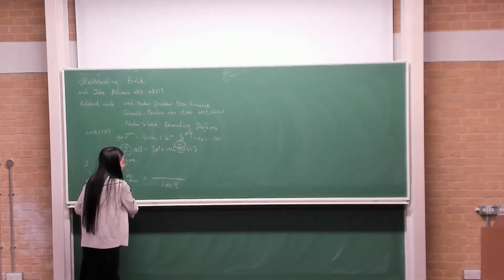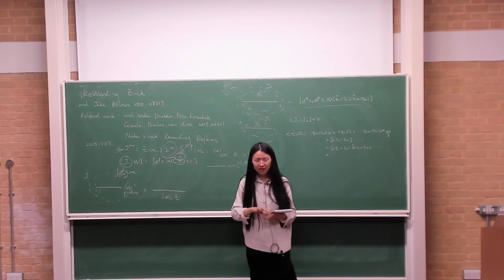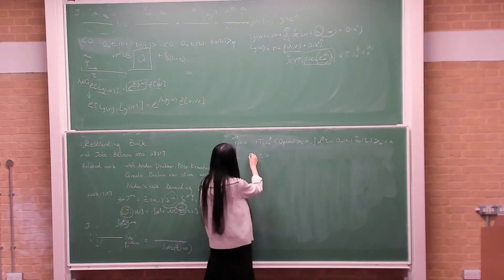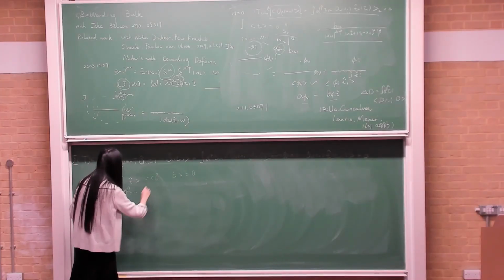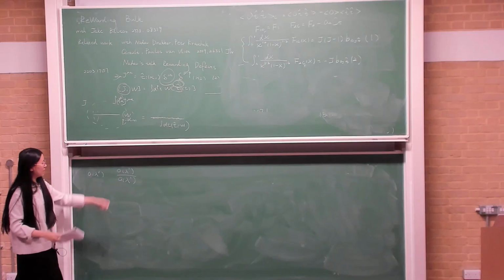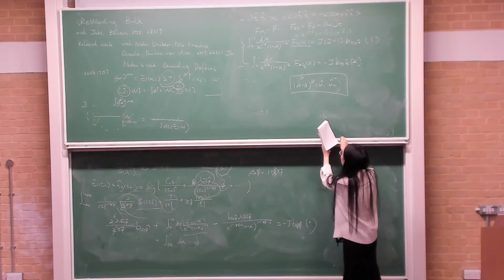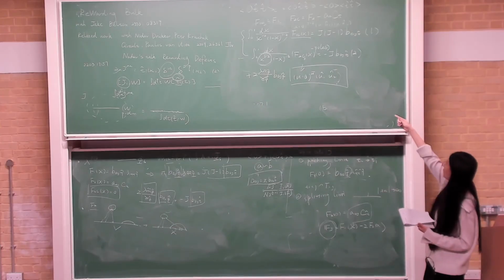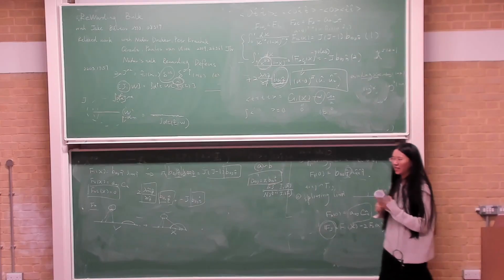Dr. Ziwen Kong | Rewarding bulk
Title: Rewarding bulk
Speaker: Dr Ziwen Kong (Deutsches Elektronen-Synchrotron)
Date: 14th Nov 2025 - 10:00 to 11:30